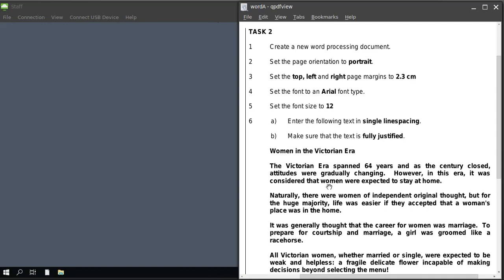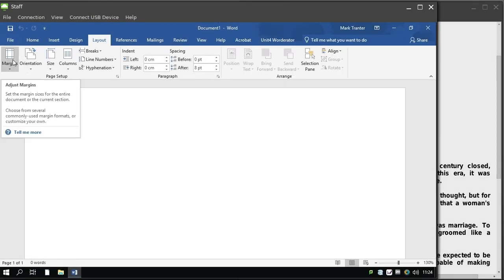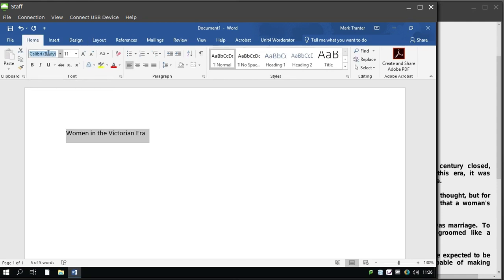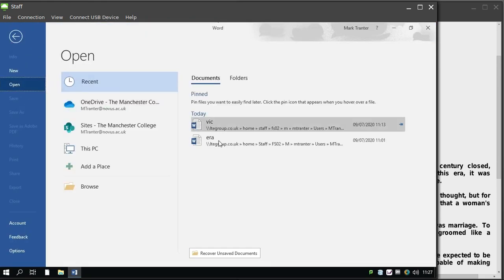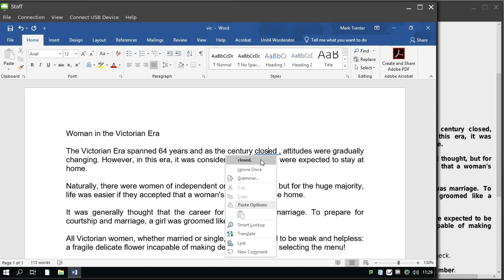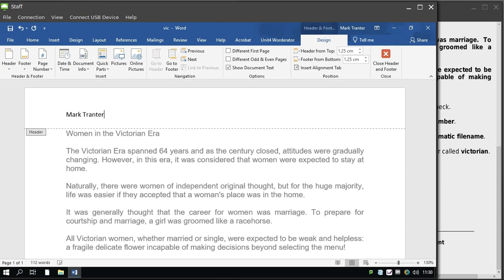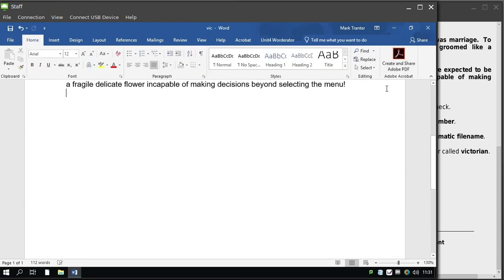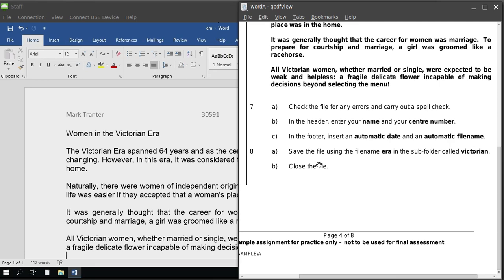wordL1 2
Part two of this walkthrough.